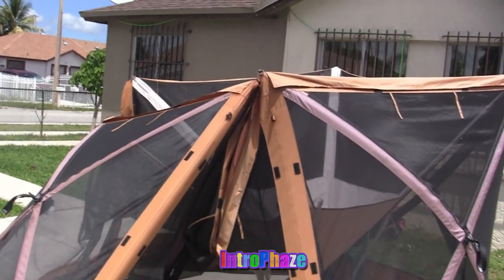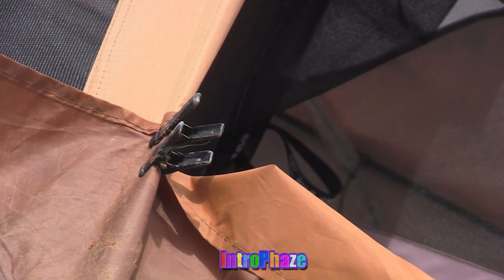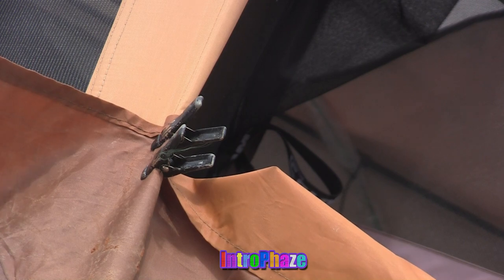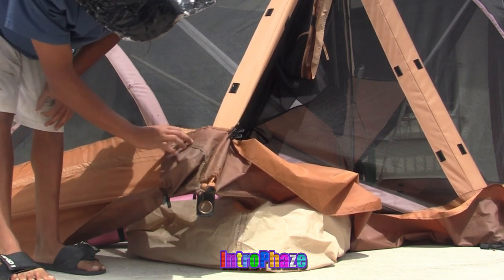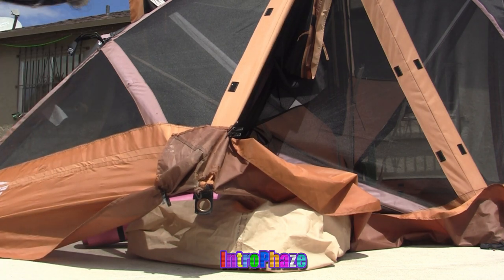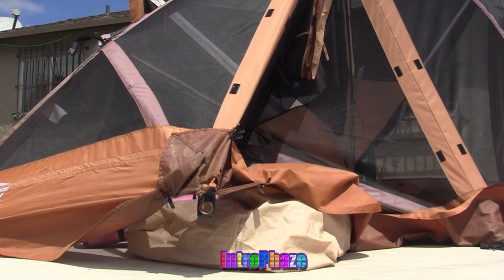21 EP - How to fix pop up tents -introphaze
fix broken popup tents when the poll pokes thru the fabric with jb weld,e6000 works to but doesn't last as long.

😀i reply to comments when i can😀